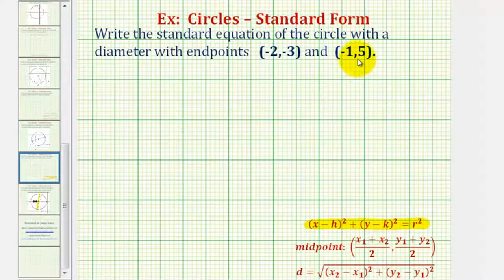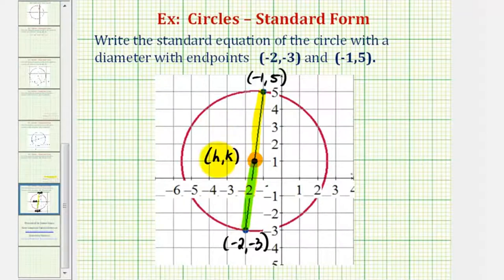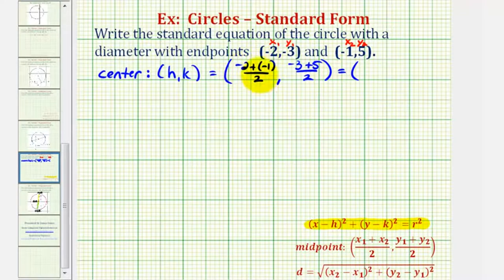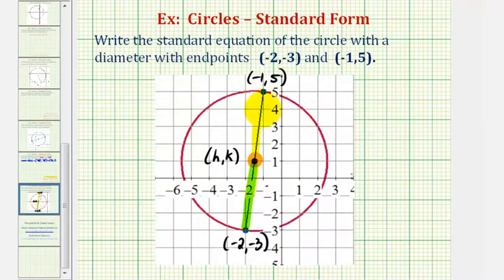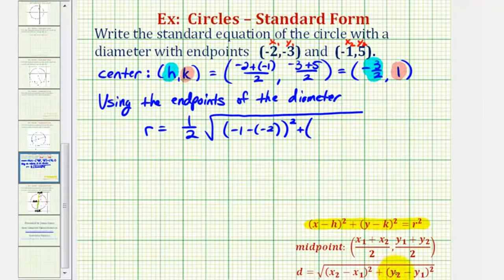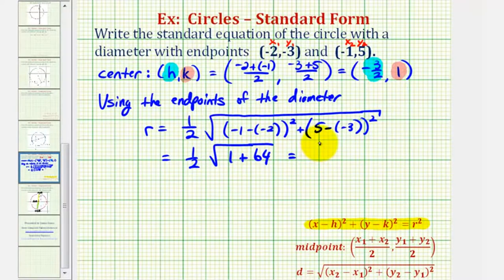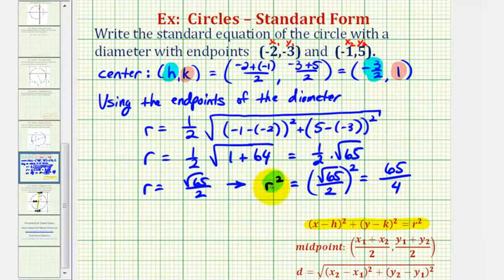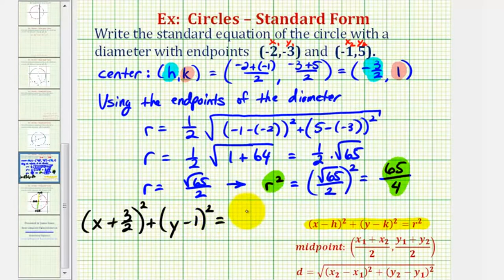Ex 2 Find Standard Equation of a Circle Given the Endpoints of a Diameter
To enable easy search, this video is bundled up in a playlist with related topic material.